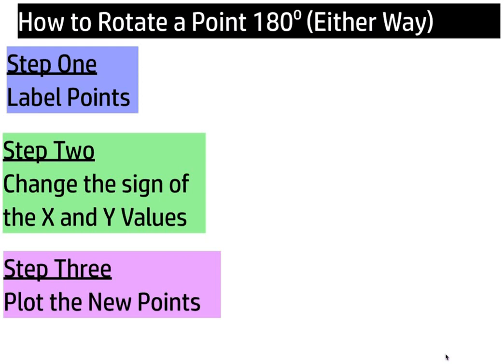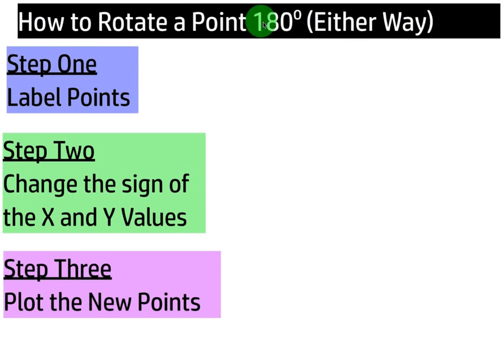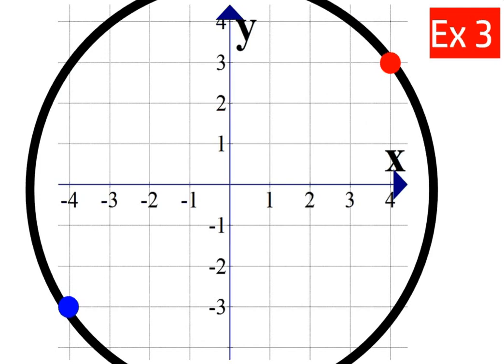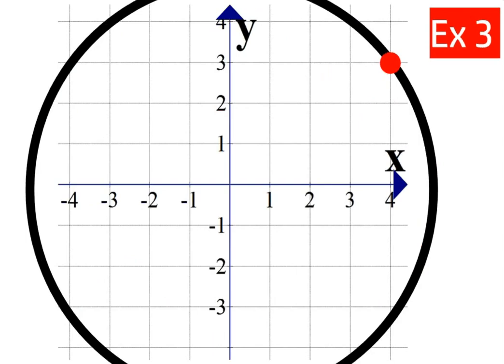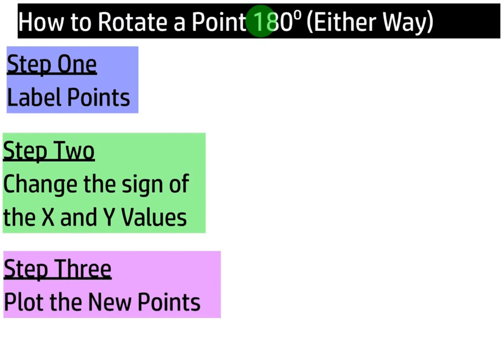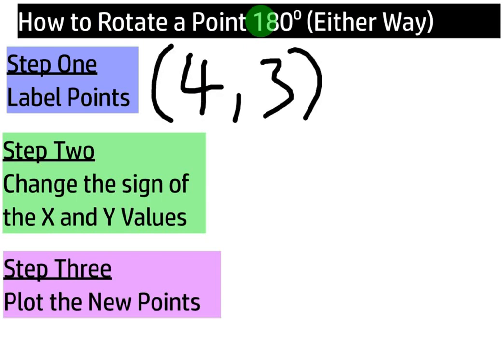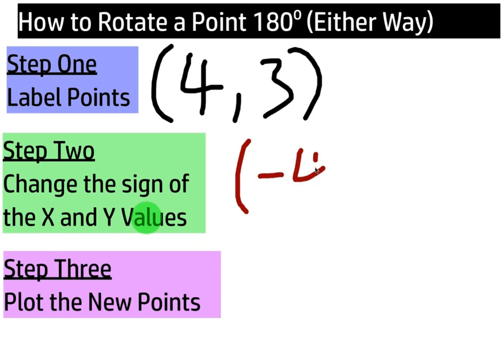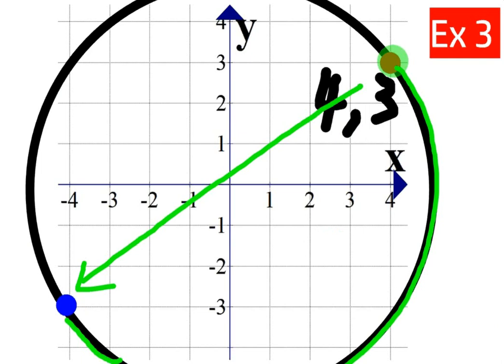How to Rotate a Point 180 Degrees